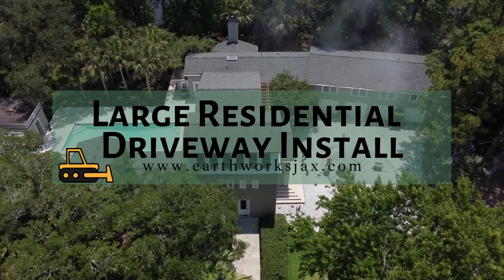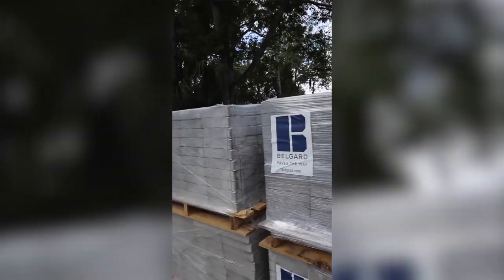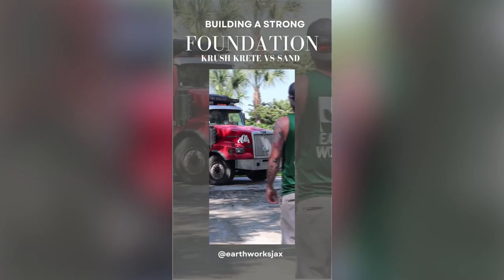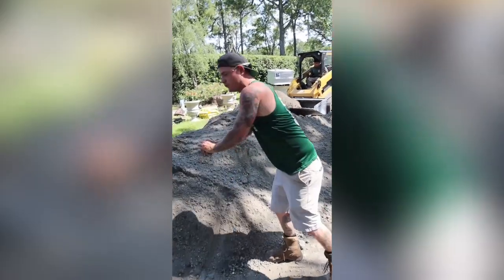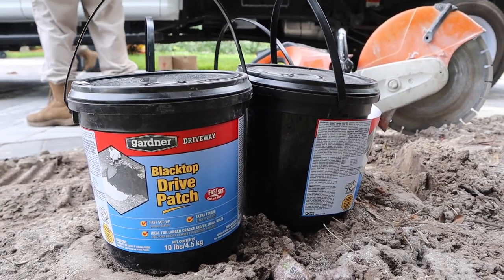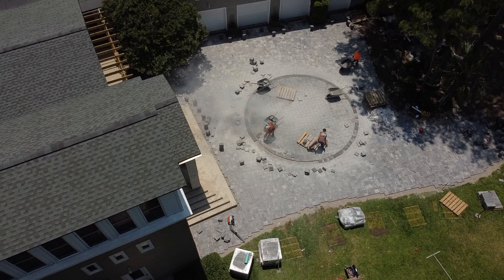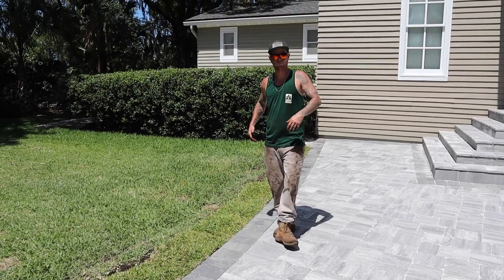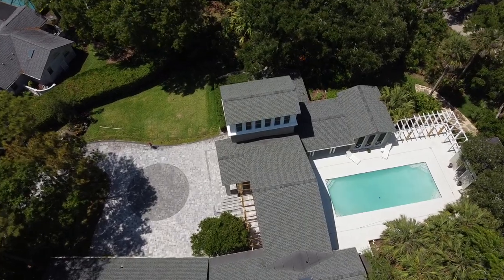Large Paver Driveway Installation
Designer Jeff Melear and Foreman Mike Oaks discuss this Marsh Landing community client’s design requirements, paver materials used and quantities required along with paver base of Krush Krete recycled concrete aggregate, and asphalt patching. If looking for a paver driveway in Northeast Florida contact Earth Works.

Earth Works operates a retail Garden Center in Jacksonville and provides landscaping, hardscaping, ponds, water features, lawn care service, lawn spraying, and drainage solutions.